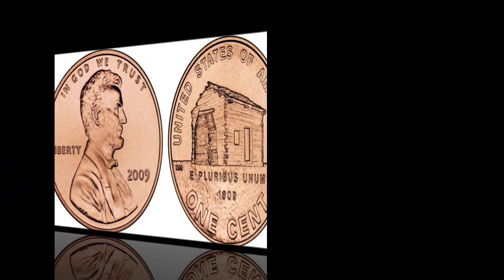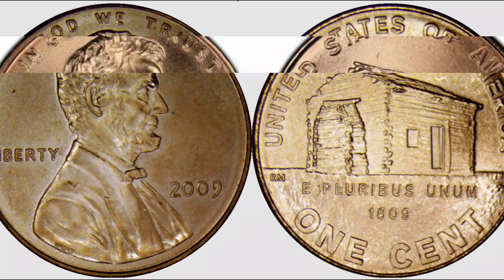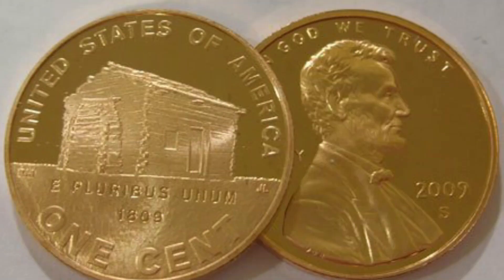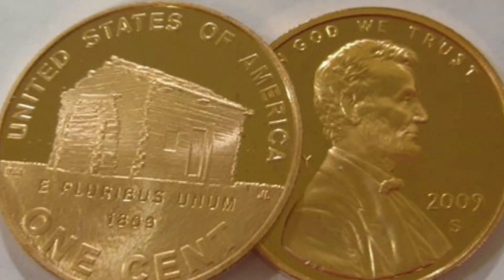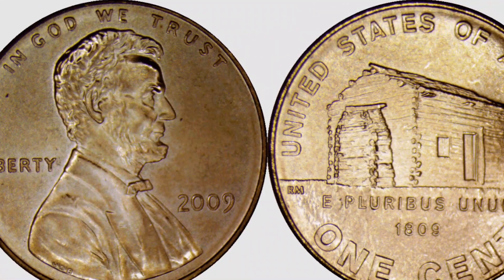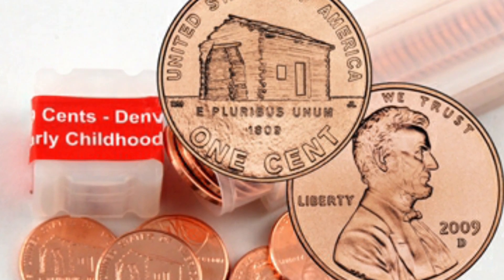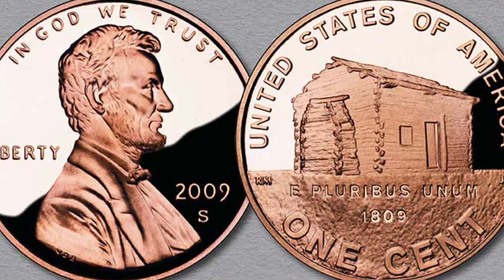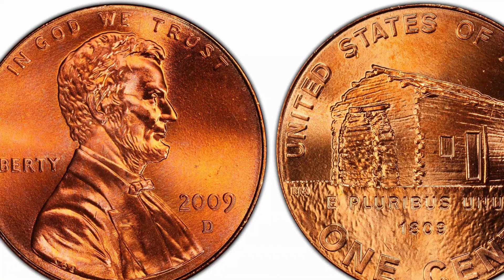2009 Penny Log Cabin Coin History & Value - Coin Value Checker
Did you know your coins could be worth thousands, or even tens of thousands of dollars? Don't miss the chance to discover a treasure.

Check its value with our ONLINE FREE tool: CoinValueChecker

Even though the 2009 Lincoln Penny is a modern coin with a relatively newer date, collectors are still on the lookout for these tangible pieces of history! The coin is called Lincoln Penny because it features the image of Abraham Lincoln, commonly found on pennies.

If you have one of these and wonder about its worth, do not worry, we have got you covered! The 2009 Penny Log Cabin had a high mintage number, meaning you can easily find and purchase them. If you are looking to sell and potentially earn some cash, you need to look for specific errors.

Without further ado, let’s dive into this coin’s value, varieties, history, and errors!